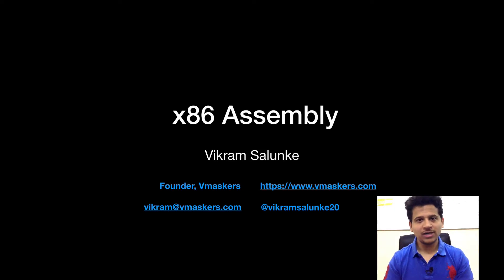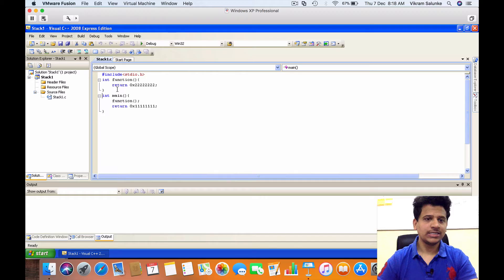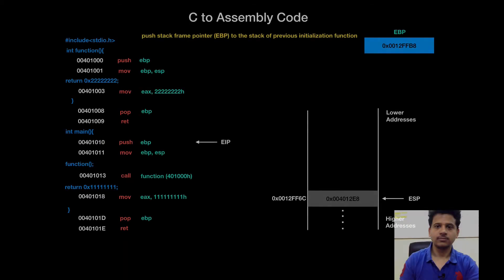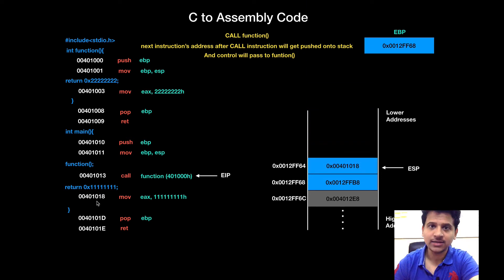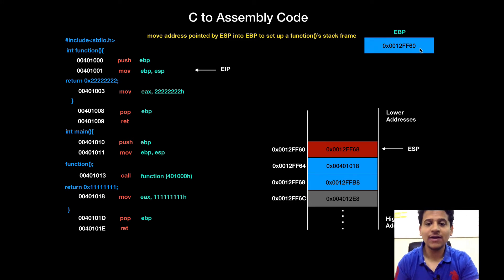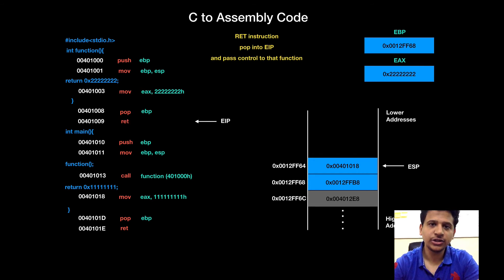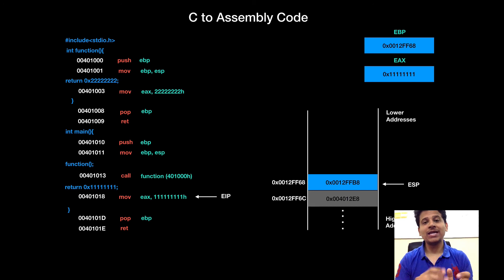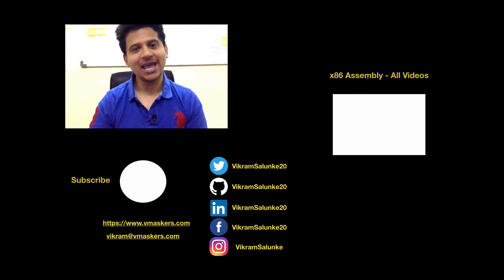x86 Assembly #15 - C to Assembly | Program 1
x86 Assembly - Part 15 - C to Assembly | Program 1

Vmaskers